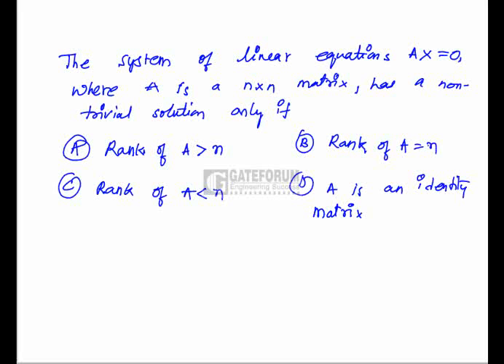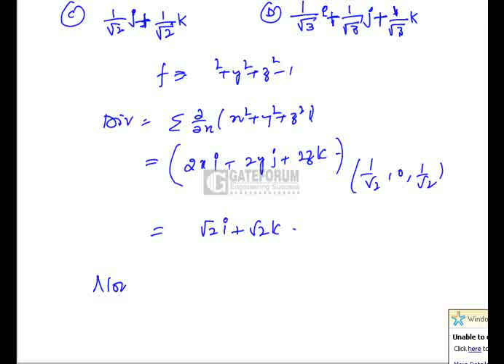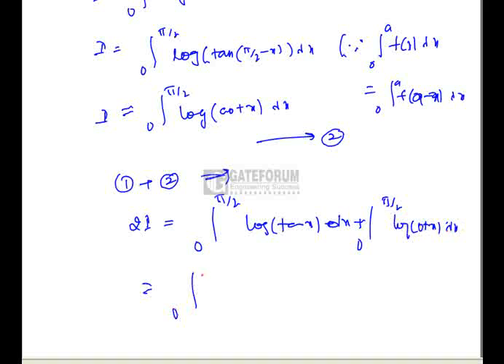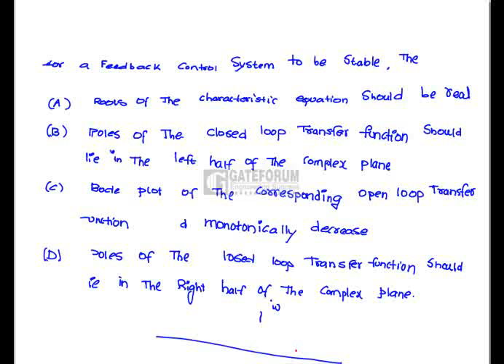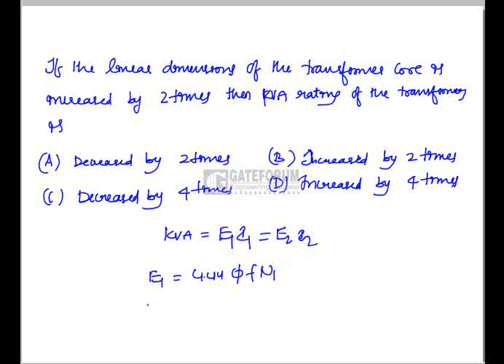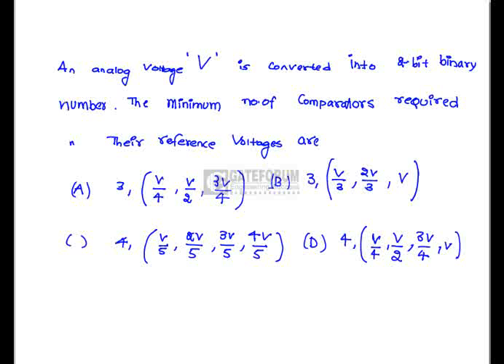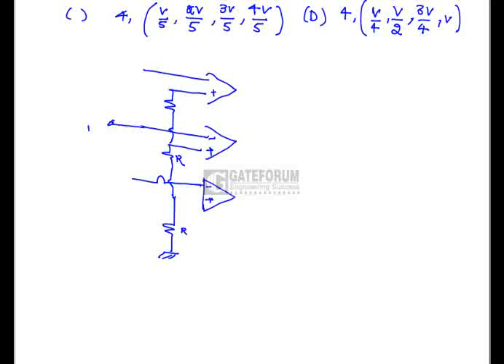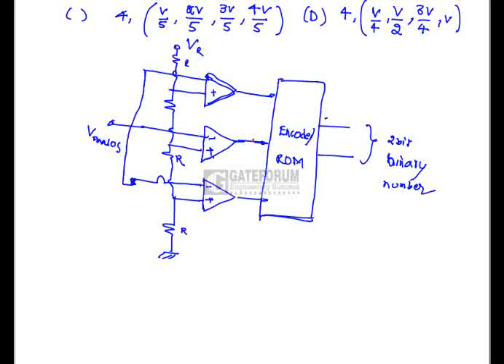Gateforum_TarGATE-EE-4203-01-08_TestDiscussions.flv